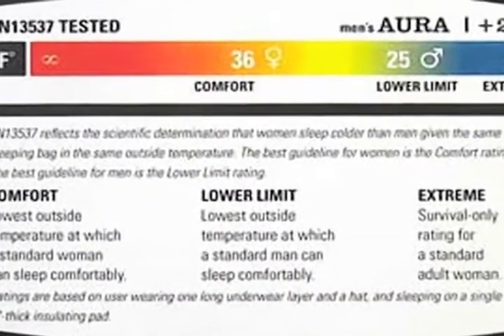How to Choose the Right Sleeping Bag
Not sure what those temperature ratings mean? REI product expert Stephen Falvey breaks down the jargon and shows you how to find the proper sleeping bag for your needs.